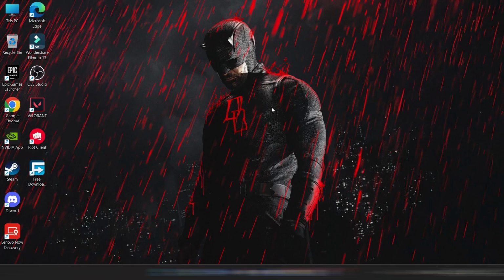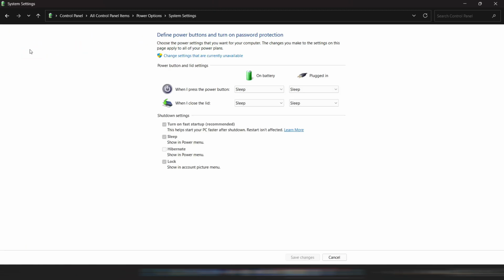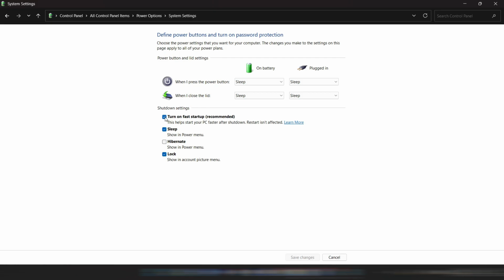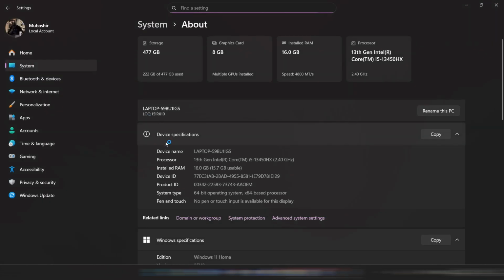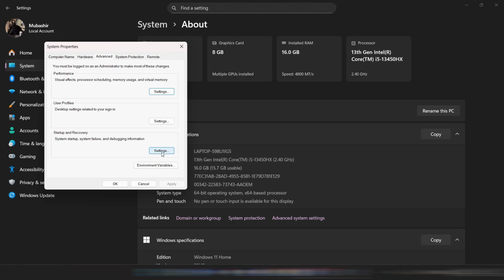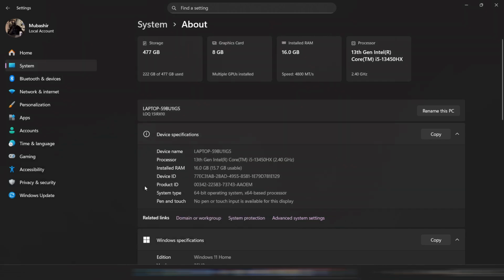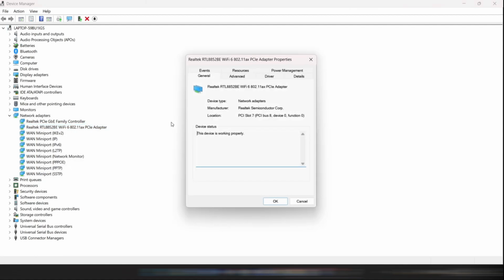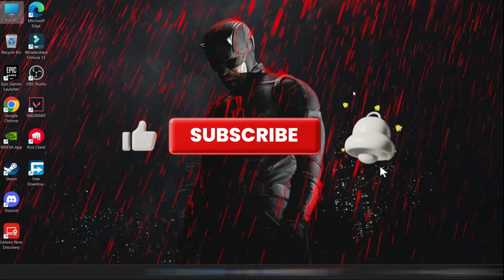Windows 11 Random Restarts or Won’t Shut Down? Fix These 3 Settings (2026)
Does your Windows PC restart by itself, wake up from sleep, or take forever to shut down? In this step-by-step 5-minute checklist, we’ll change 3 safe Windows settings that improve stability and stop the most common restart/shutdown/sleep issues — no apps needed.

✅ Fix 1: Turn OFF Fast Startup (fix shutdown/driver conflicts)
✅ Fix 2: Disable Automatic Restart after system errors (stops endless restart loops)
✅ Fix 3: Stop devices from waking your PC (network adapter wake setting)

🕒 Chapters:
00:00 What we’re fixing (restart / wake / shutdown issues)
00:30 Fix 1 — Disable Fast Startup
02:25 Fix 2 — Turn off “Automatically restart”
04:10 Fix 3 — Block “Allow this device to wake the computer”
04:45 Quick recap